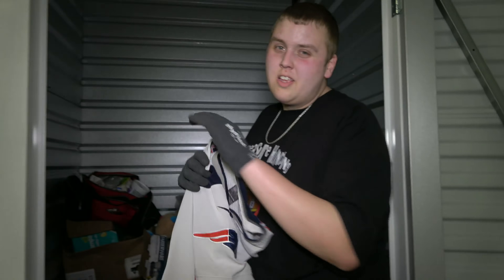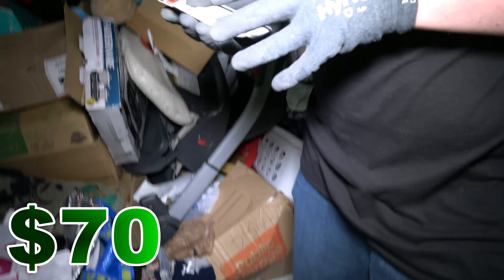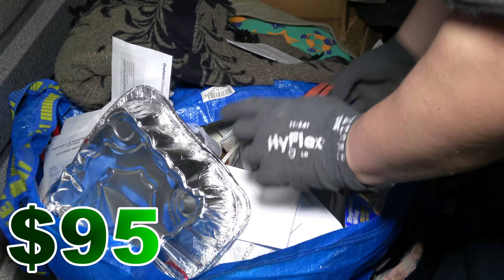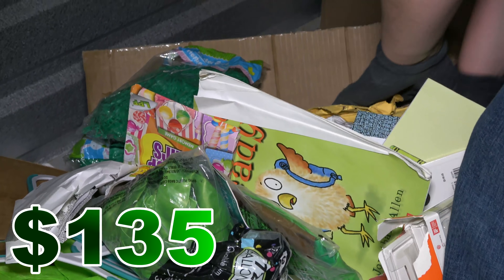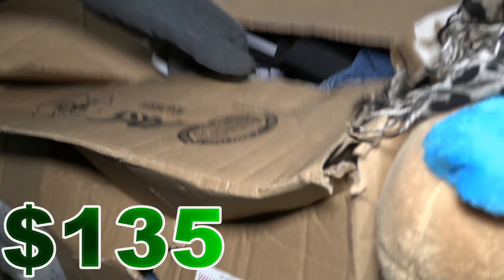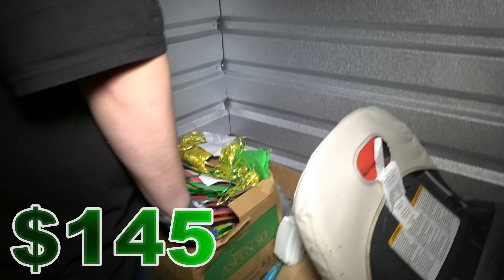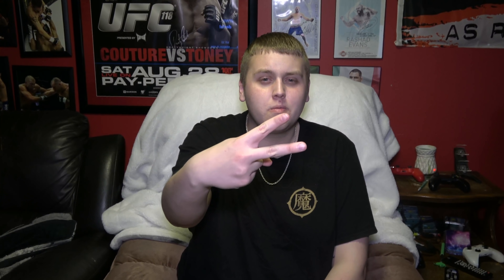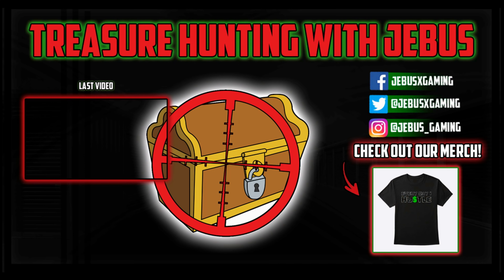Was This REALLY In An Abandoned Storage Unit!? GROSS!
I Bought An Abandoned Storage Unit with Something GROSS Inside! This abandoned storage unit I bought did not have much in it, but the abandoned storage unit ended up being pretty cool! What was the best find in this abandoned storage unit?

SUPPORT US!